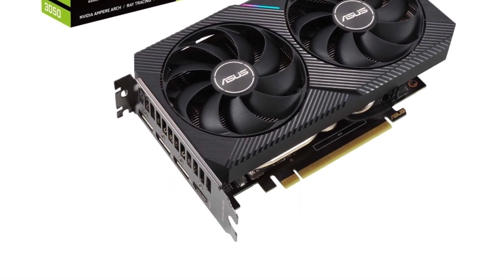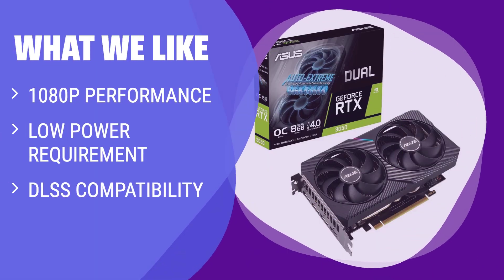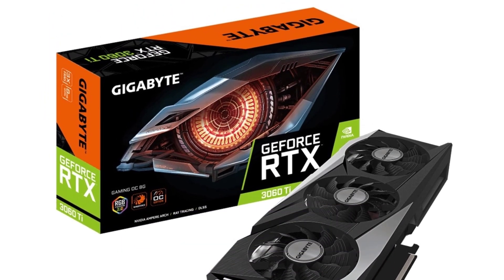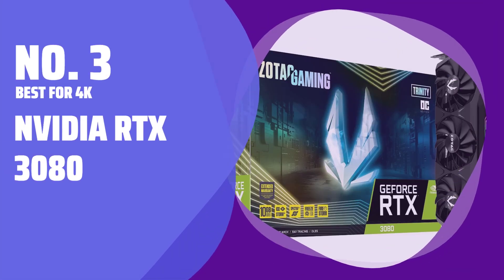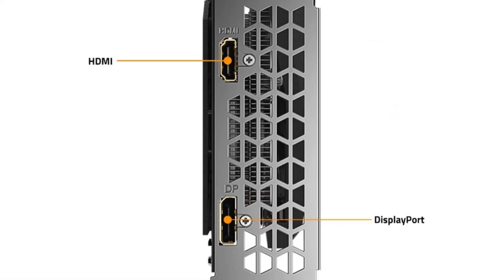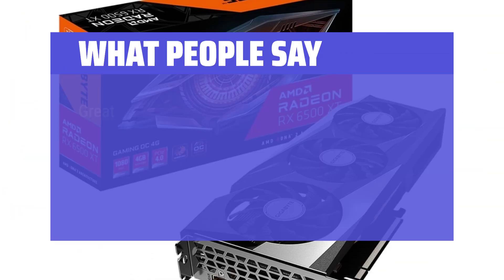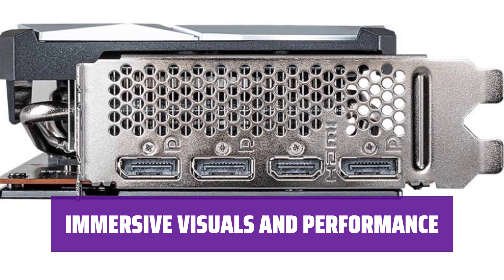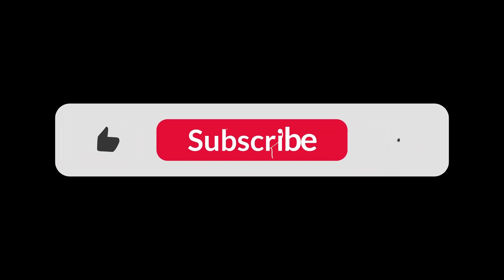The Best Graphics Cards in 2024 - Must Watch Before Buying!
The best graphics cards Shown in This Video:
5. ►NVIDIA RTX 3050
4. ►NVIDIA RTX 3060 Ti
3. ►NVIDIA RTX 3080
2. ►AMD RX 6500 XT
1. ►AMD RX 6700 XT

Table of Contents:
0:00​​​ - Introduction
00:32 - NVIDIA RTX 3050
02:00 - NVIDIA RTX 3060 TI
04:12 - NVIDIA RTX 3080
05:37 - AMD RX 6500 XT
07:24 - AMD RX 6700 XT

The best graphics cards is probably one of the most sought-after components for gamers and content creators alike.

e9c6